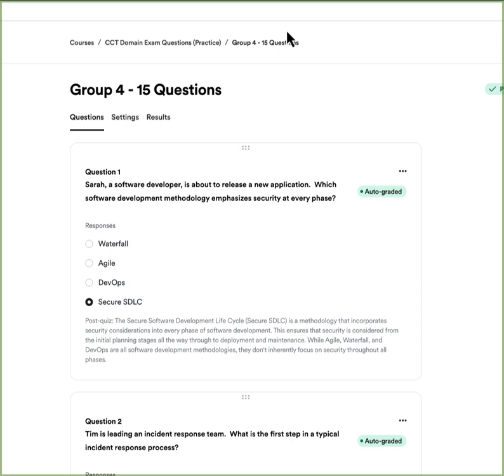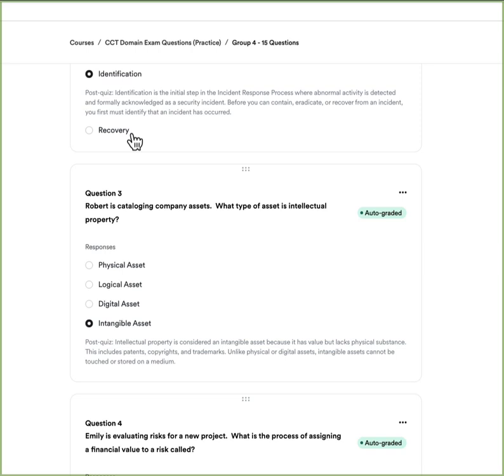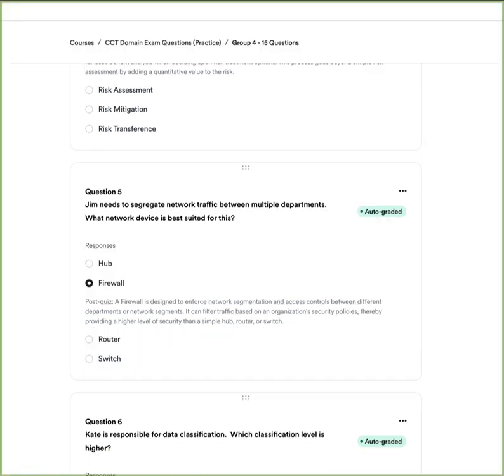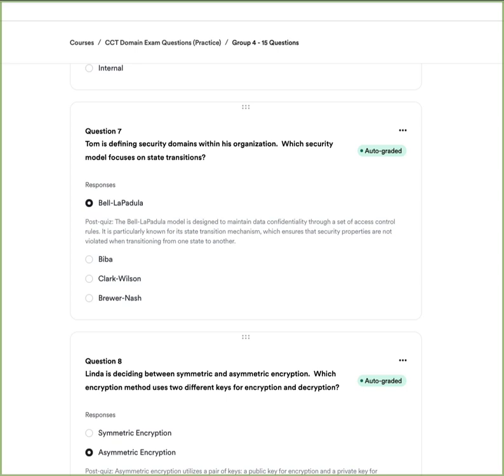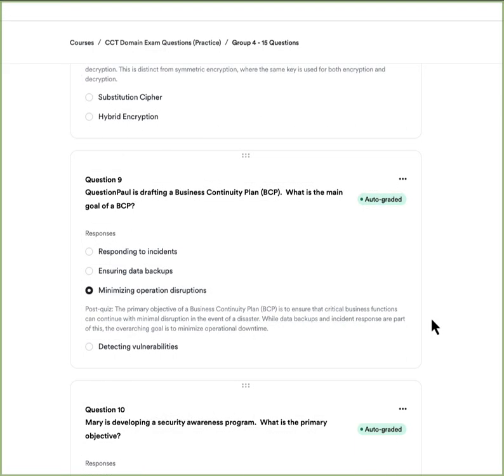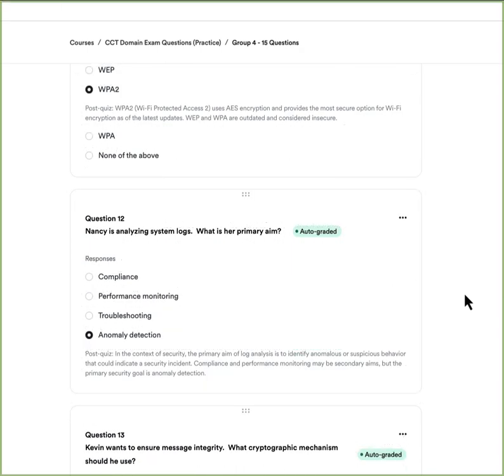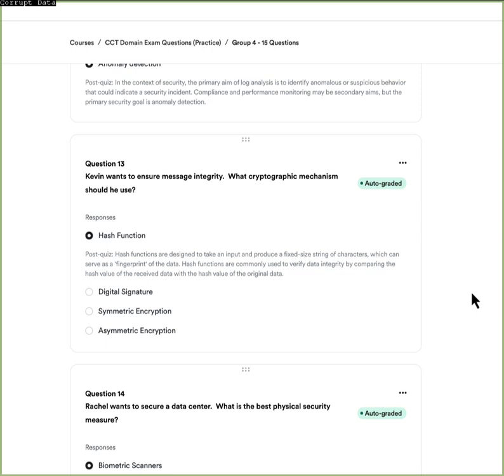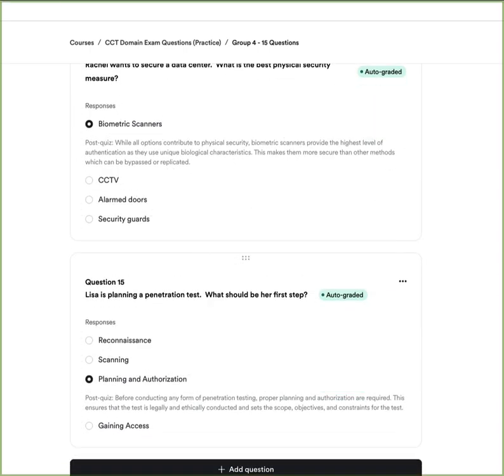CCT 083: CISSP Practice Questions - All 8 Domains for Cybersecurity (Supplement)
Do you consider change management as a lifeline for your organization? Or are you aware of the magic a 'get out of jail free card’ can cast in legal situations? Buckle up, because this episode of CISSP Cyber Training Podcast is going to take you on a journey where you'll learn to balance these and more. We kick off with an analysis of the latest Patch Tuesday updates, and discuss how you can streamline risk valuation and change management processes to shield your organization from zero-day vulnerabilities.

Then, we pivot to the realm of planning and authorization in cyber training, highlighting the indispensable role of a 'get out of jail free card' when running penetration tests. We focus on helping you sidestep potential legal roadblocks and smoothly drive your cybersecurity efforts. To help you excel in the CISSP exam, we also dissect several exam questions, offering deep insights into domains such as risk management, incident response, data classification, and encryption methods. This podcast is not just about acing an exam; it's about empowering you with a wide array of cybersecurity knowledge. Brace yourself for an enriching encounter.